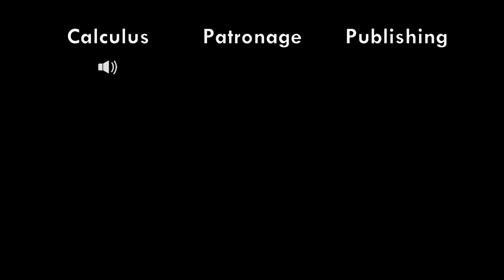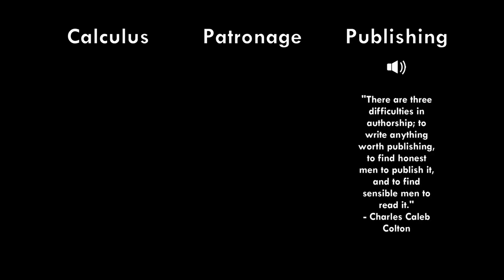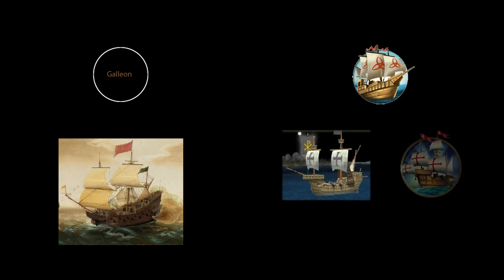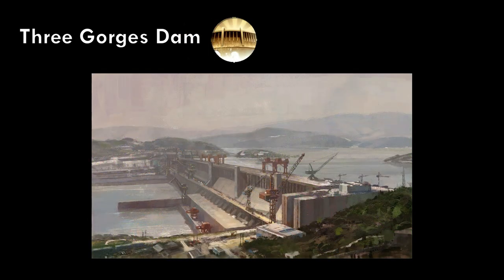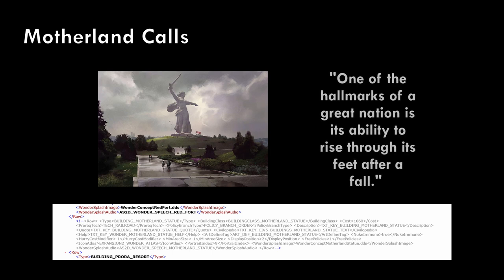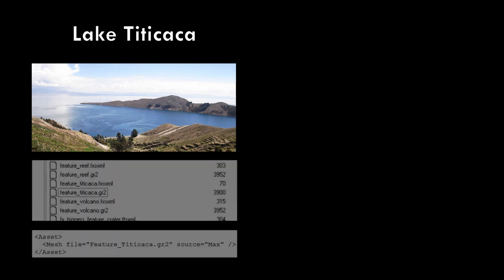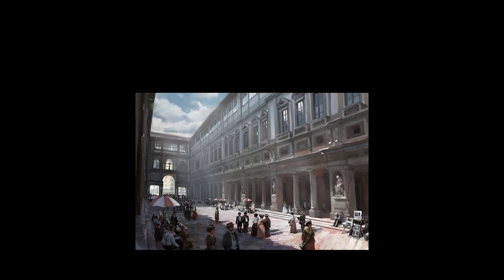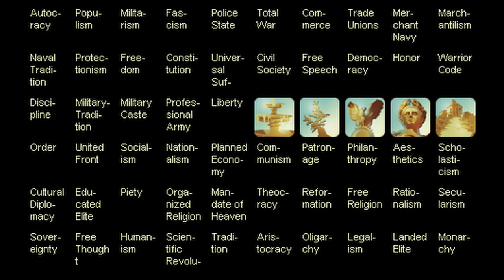Civilization 5 | Exploring Cut and Unused Content from the Game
A video exploring the various cut and unused content left in Civilization's game files.

► Sound Clips Source:
Sid Meier's Civilization 5 by Fireaxis Games, Published by 2k Interactive

► Images Sources:
All Icons and In-game screenshots are taken from the Game Assets (Except the Mount Everest screenshot, credit goes

Dublin Customs House - Photo by Mark Dalton from Pexels
Delicate Arch - Photo by Mike van den Bos on Unsplash
Scissor in Thumbnail - Image by OpenClipart-Vectors from Pixabay
Galleon Picture -
By Cornelis Verbeeck - trying to get to Alta California Transferred from en.wikipedia to Commons.; National Gallery of Art, Washington, D. C., online collection(Transferred by terraflorin), Public Domain,
Lake Titicaca -

00:00 Intro

00:10 Technologies
02:00 Buildings
02:23 Units
03:03 Wonders
05:55 Leaders and Civs
08:31 Great Works
12:30 Social Polices
12:51 End